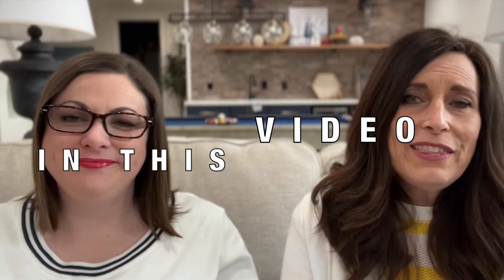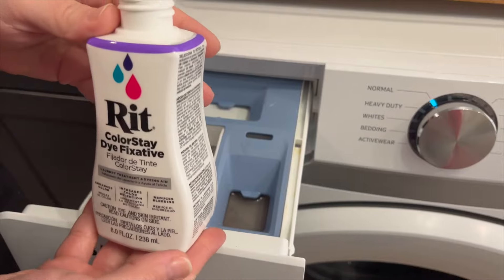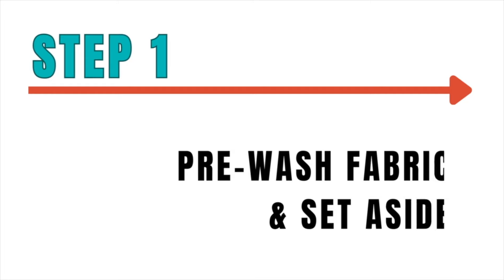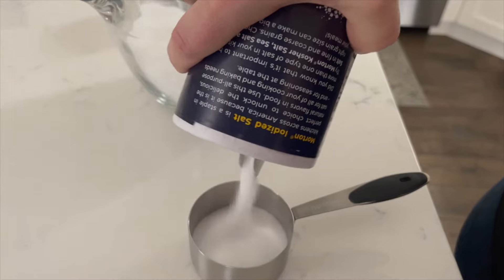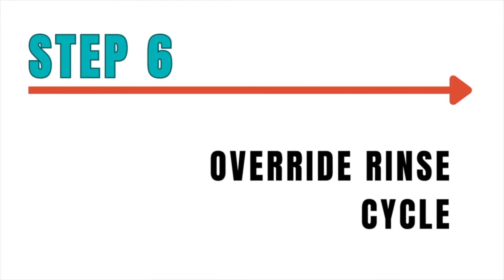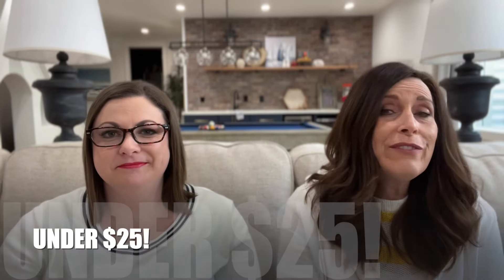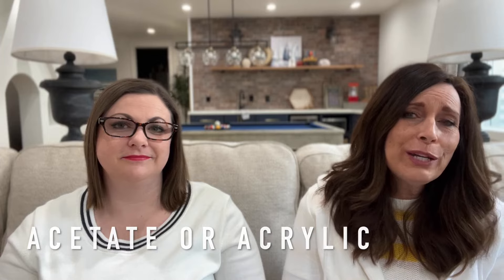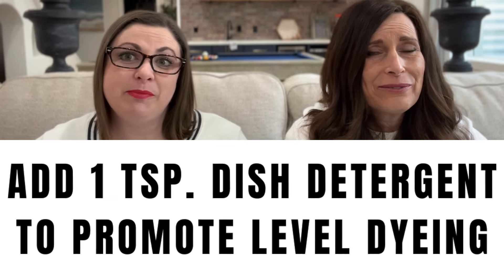(Top & Front Loading) Step by Step Guide to Dye Fabric!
In this mind-blowing DIY tutorial, we'll guide you through a step-by-step process to using RIT dye in a front and top loading washing machine. By following our instructions, you'll be able to achieve professional-looking results that are personalized to your taste and style.

Here's a breakdown of what you can expect in the video:

0:00 Intro
0:55 the plan
1:13 Did YOU know???
1:50 FAQS
2:05 Prepare Fabric
2:25 Supplies Needed
5:58 Step 1
6:34 Step 2
8:10 Step 3
8:57 Step 4
9:19 Step 5
11:12 Step 6
11:56 Step 7
13:38 Cleaning the washing machine
14:01 Before and After Showcase
15:34 Up NEXT
15:43 FAQS
19:42 Bloopers

S H O P     R I T     D Y E     S U P P L I E S

Catch up on any missed episodes here 👇🏻

The Design Plan

How To Make a Small Room Look Big!

HIDE LED Lights!

Ultimate Update Under $40! Industrial Pipe Bookshelf Makeover

Extreme Bedroom Makeover EPISODE 5: ...YOU'RE HERE
Transform Your Curtains in a Washing Machine using RIT Dye

Extreme Bedroom Makeover EPISODE 6: Live 5/31/23
DIY Modern Floating Nightstand for FREE!

Extreme Bedroom Makeover EPISODE 7: Live 6/06/23
DIY Minimalist Modern Star Wars Extreme Bedroom Makeover Under $500!